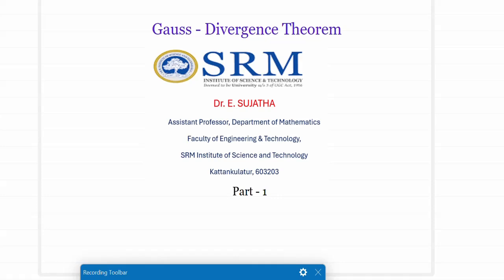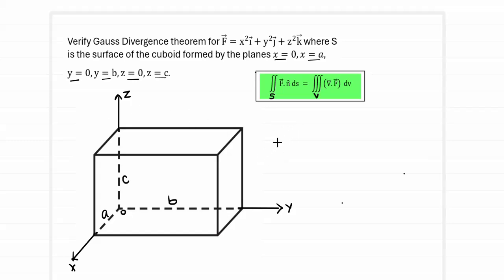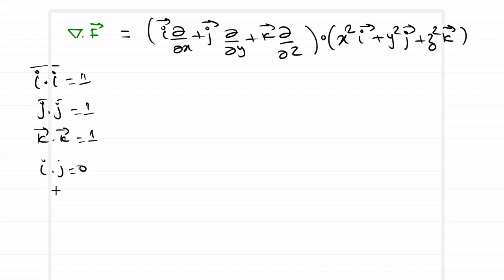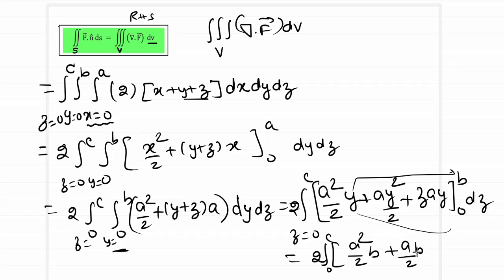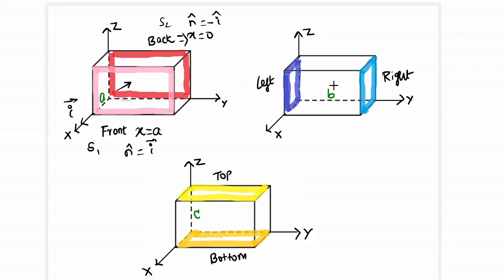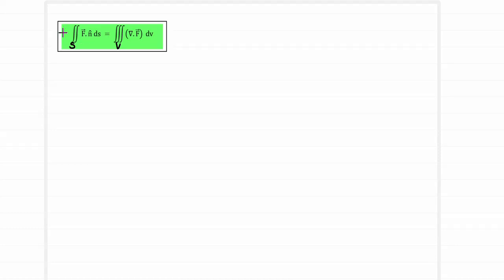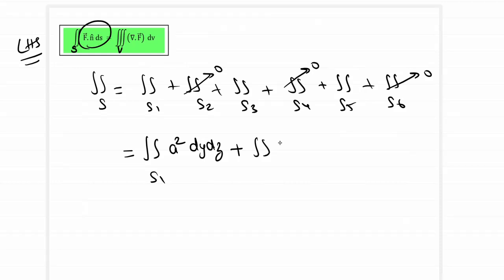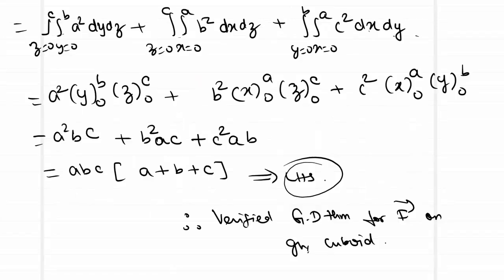Gauss Divergence theorem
Verification of G.D. theorem for a cuboid